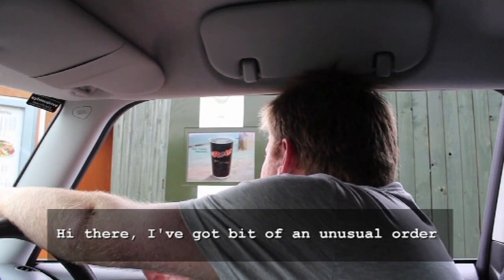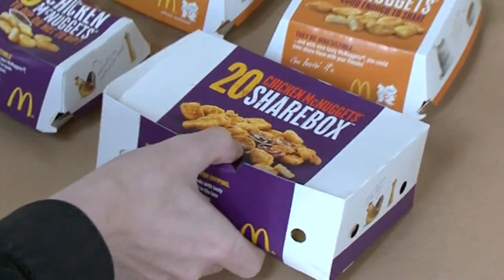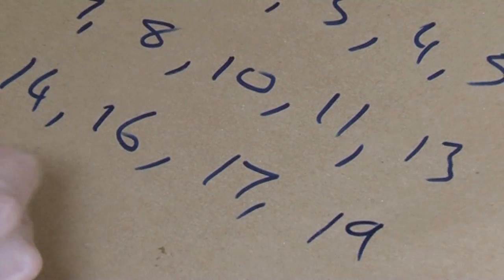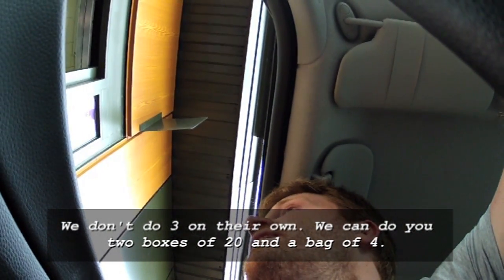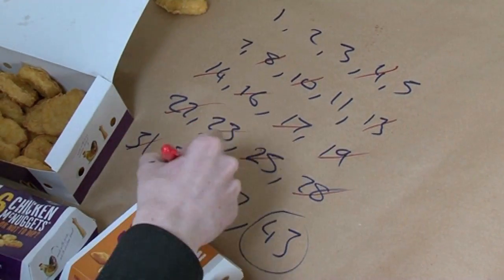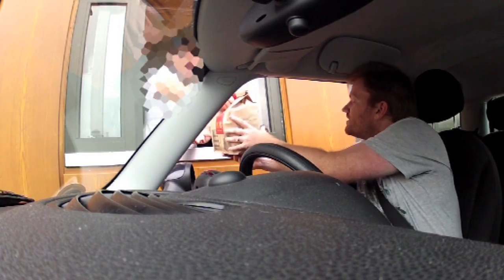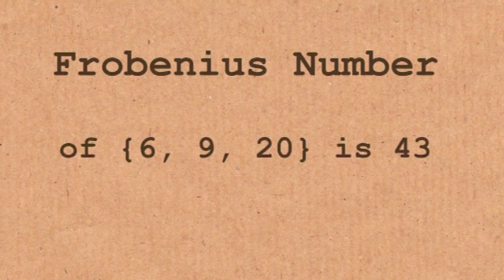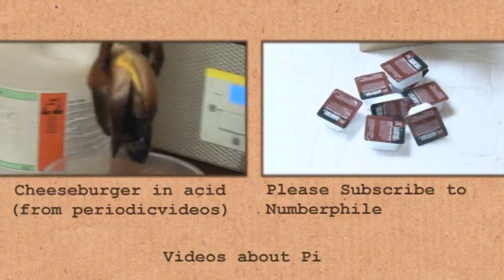How to order 43 Chicken McNuggets (Frobenius numbers) - Numberphile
We're exploring the world of Chicken Nuggets and Frobenius numbers. 43 has long been a special number in the world of McNugget mathematics, but 11 is also important!